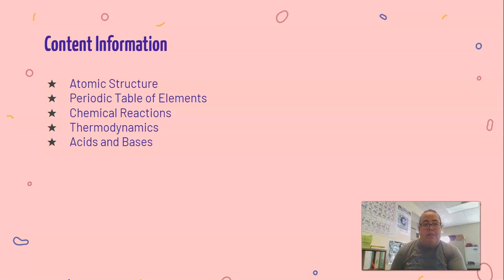Virtual Open House 2021